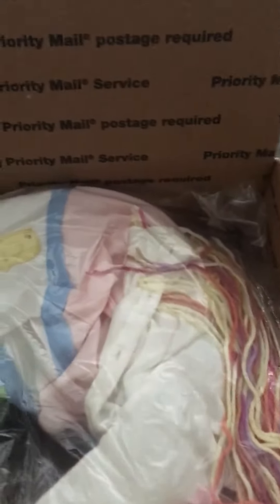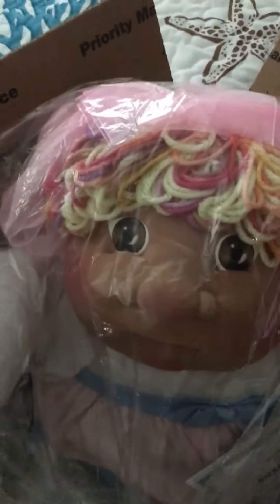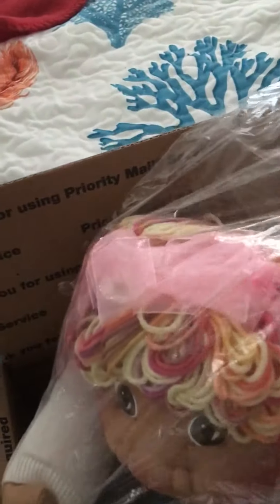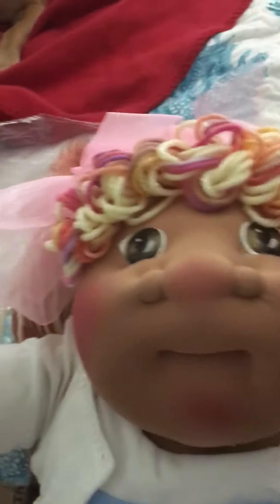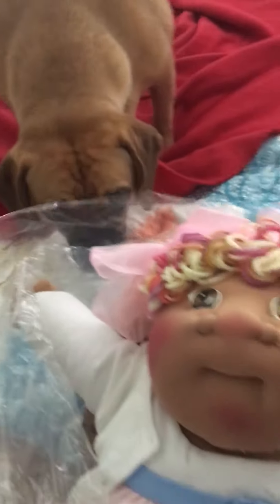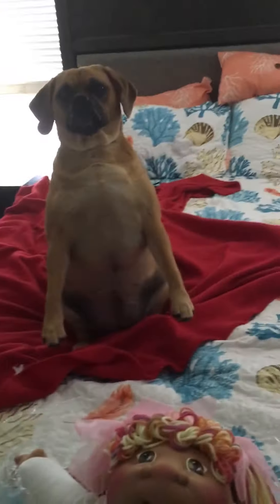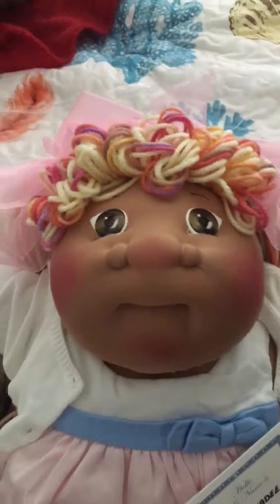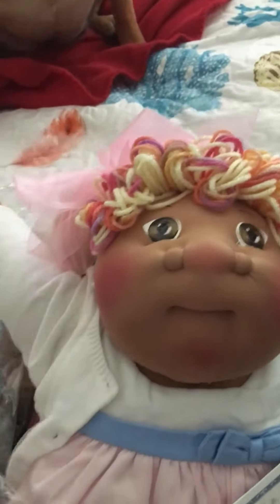Xavier Roberts 2018 Easter kid Cabbage Patch Kid little people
This is Chickadee, a full size 22” Special Edition Easter kid from 2018 by Xavier Roberts. A soft sculpture collectible little people kid